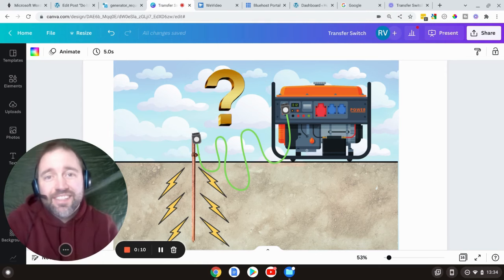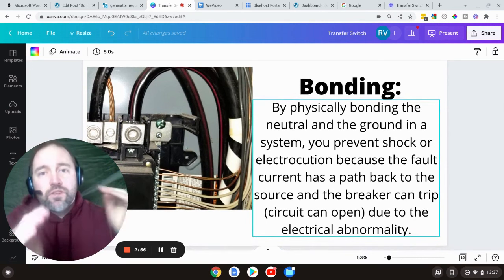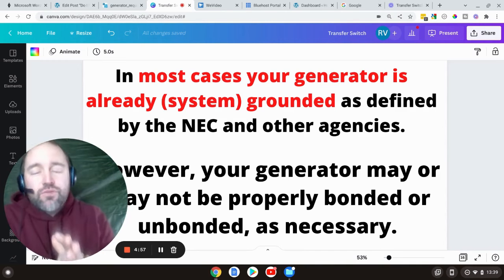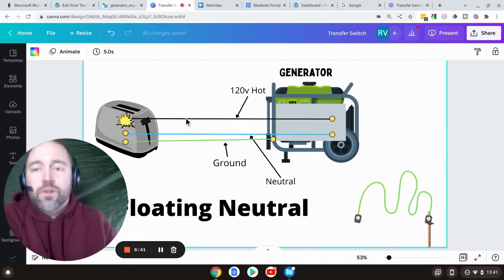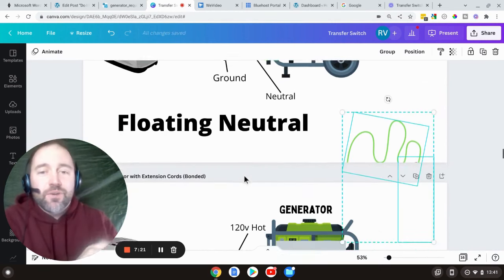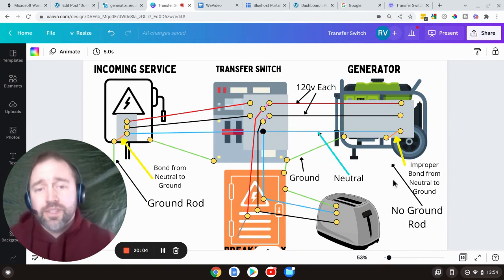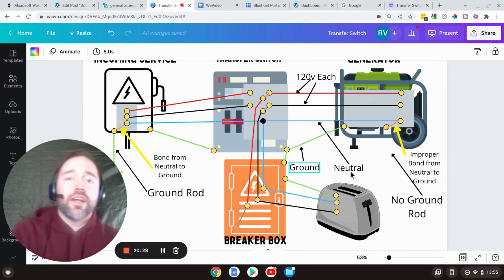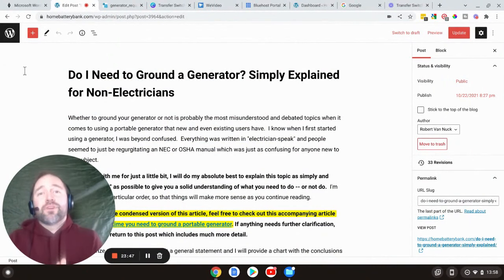Does My Generator Need a Ground Rod? Probably Not. Here's why.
This video covers the four primary scenarios that a homeowner will be using a portable generator.  It details when a homeowner must use a ground rod, when they must bond their neutral, and when they must keep it floating.

00:00 Intro to Grounding and Bonding a Generator
00:52 Does Grounding a Generator with a Ground Rod Protect Me from Getting Shocked?
2:24 Bonding a Generator to Protect from Getting Shocked
3:42 Does my Generator Need to be Grounded?
4:36 Do I Need to Ground a Floating Neutral Generator with Extension Cords
6:46 Do I Need to Ground a Bonded Generator with Extension Cords?
9:42 Do I Need to Ground a Generator when Powering a House via a Transfer Switch?
13:34 Do I Need to Ground a Generator when using a Switched Neutral Transfer Switch?
15:40 The Danger of Using a Generator that's Improperly Bonded when Backfeeding a House
16:22 Additional Resources and Visuals to Help you with Grounding a Generator and a Summary of the Ground Rod / Bonding Requirements

ALWAYS CONSULT WITH YOUR LOCAL CERTIFIED ELECTRICIAN BEFORE DOING ANYTHING WITH YOUR GENERATOR.  YOU ARE RESPONSIBLE FOR HOW YOU DECIDE TO USE YOUR GENERATOR.  VIDEO ONLY COVERS HOUSEHOLD USES FOR GENERATORS.  SOURCES FOR VIDEO CONTENT PROVIDED BELOW.

Most household generators below 5kW (5,000 watts) are floating neutral.

For the purposes of this video, when I say "ground" I'm generally referring to "earth ground" or using a "ground electrode/rod", since that's the inquiry being addressed.

When powering devices with an extension cord, a generator does NOT need a ground rod.  In fact, it may be harmful to you if you were to install one -- depending on how the generator is wired.  It is, however, recommended to use a generator that is bonded (the neutral and ground are physically linked on the generator) to prevent shock or electrocution if the case of the device being used were to become energized due to a faulty wire.

When powering a house with a generator via a typical transfer switch that keeps the neutrals intact (the house, the circuit being used, and the generator all share the same neutral), the generator does NOT need a ground rod and it does NOT need to be bonded.  The generator shares the bonded neutral and ground from the house and is NOT a separately derived system.

When powering a house with a generator via a switched neutral transfer switch (the switch detaches neutral from the rest of the house and links only the circuit's neutral to the generator's), then the generator DOES need a ground rod and DOES need to be bonded since it is now a separately derived system.